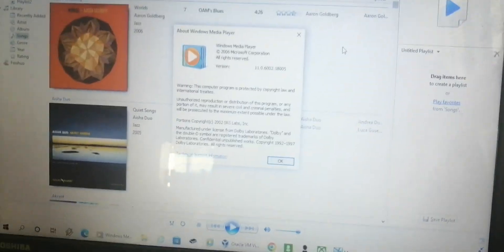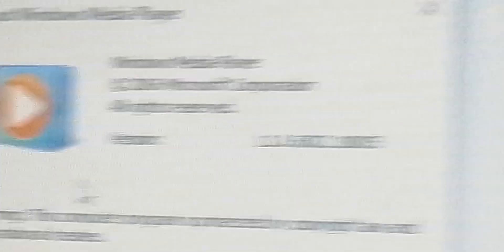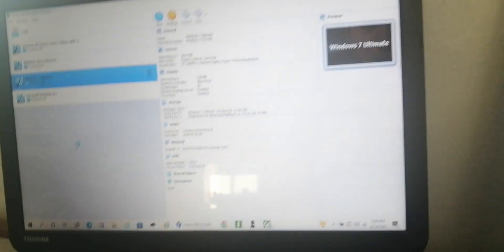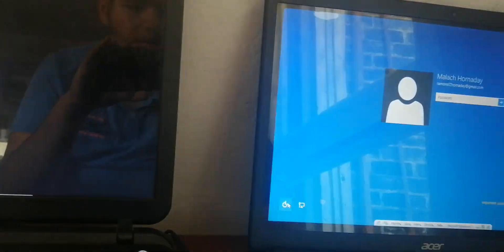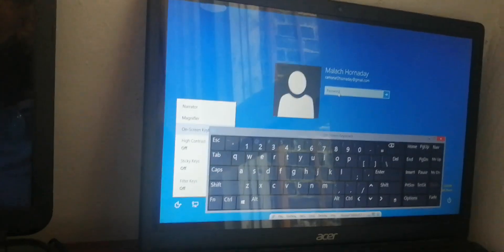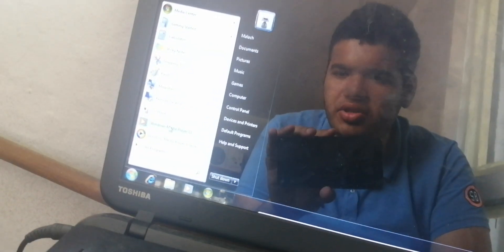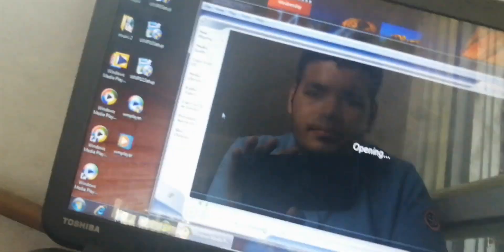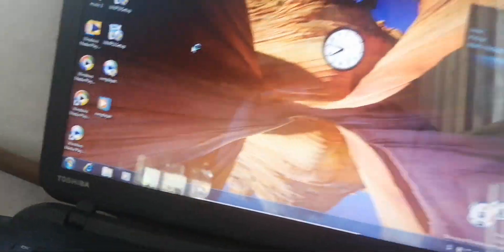Malach And Friends Toy Movie Laptop virtualbox windows